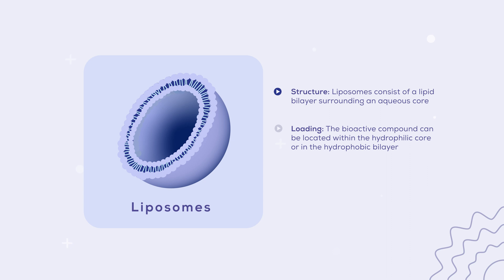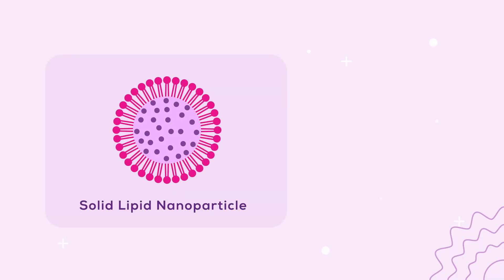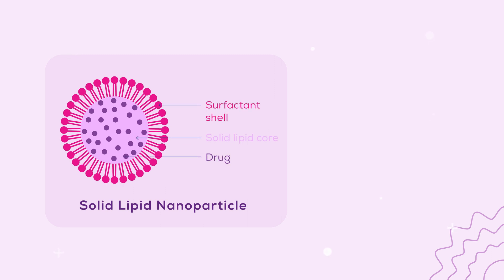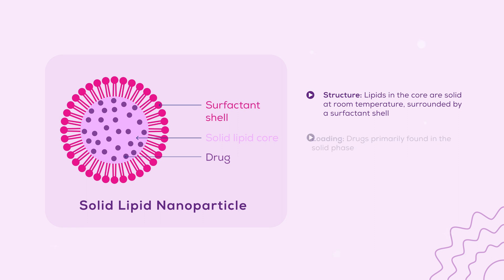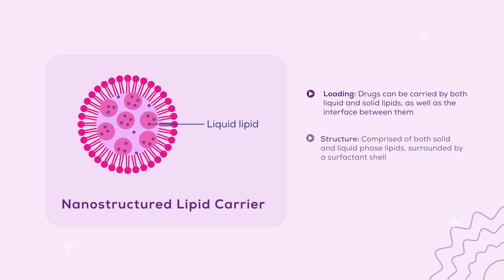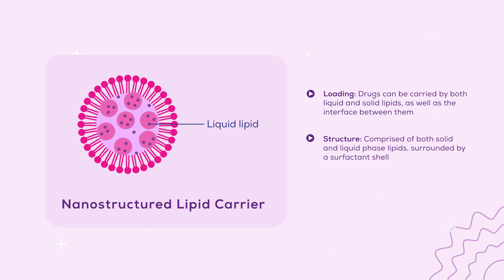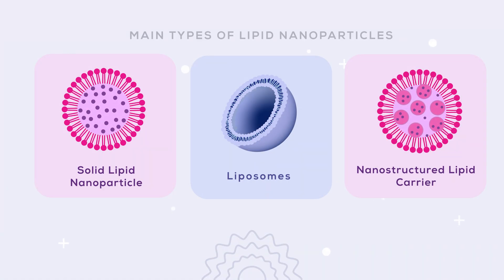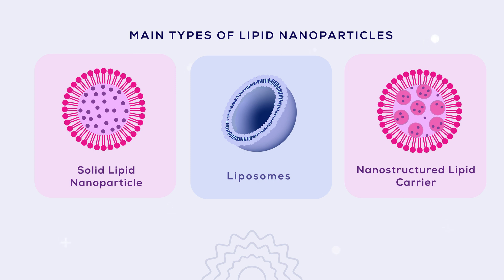Types of Lipid Nanoparticles (LNPs): Structures and Key Features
Learn about the different types of lipid nanoparticles (LNPs), as presented by Michele Trott, Scientific Content Manager at Izon Science. LNPs are highly valuable particles for drug and vaccine delivery, therefore LNP formulation and development are key areas of interest in the field of nanomedicine. In this video, Michele covers the three most common categories of LNPs: liposomes, solid lipid nanoparticles, and nanostructured lipid carriers.

Interested in single-particle LNP characterisation?

Get the latest insights on navigating nanomedicine regulatory requirements with respect to measurement